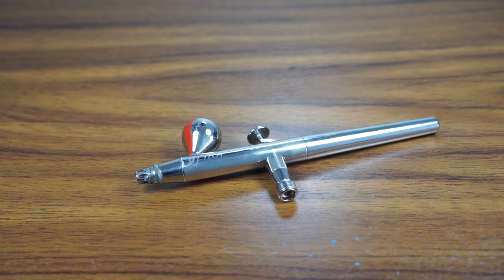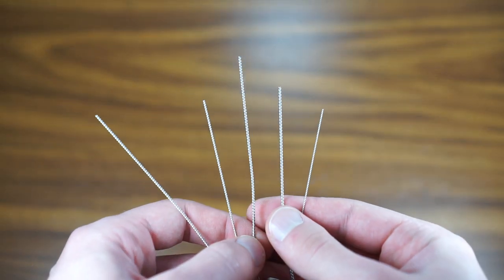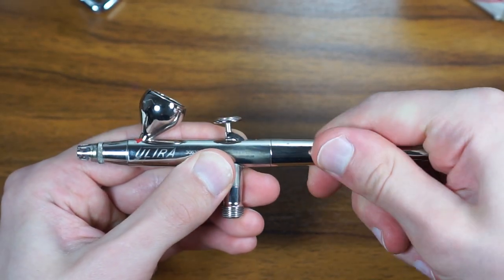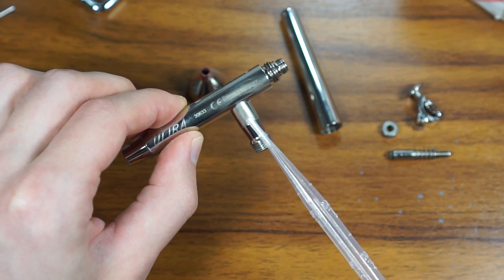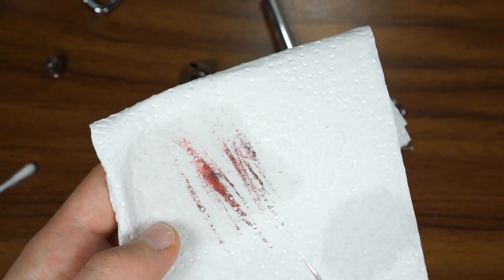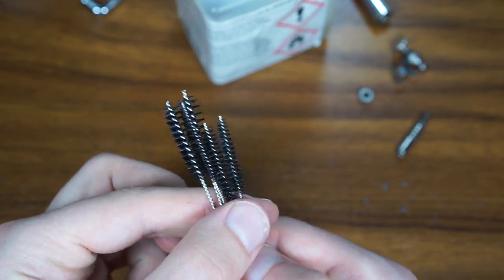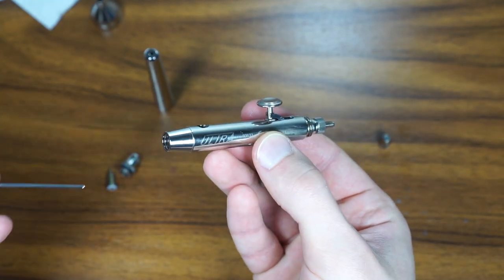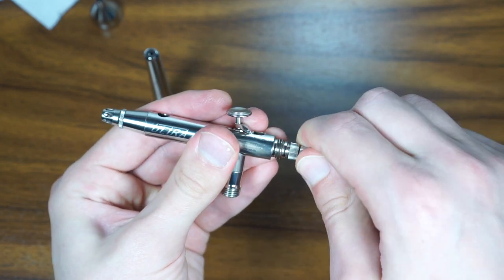Airbrush cleaning kit - useful?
Amazon links (global):
Good medium grade airbrush for advanced users
Good high end
Best budget option
Cleaning kit

Amazon links for EU:
Airbrush cleaning kit
Good semi-pro level airbrush
Good smart choice
Best low budget